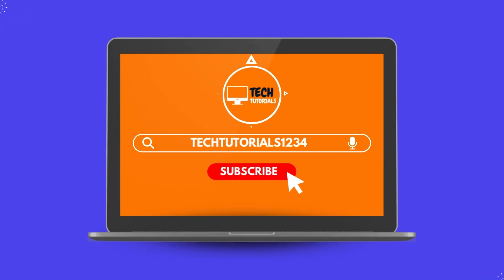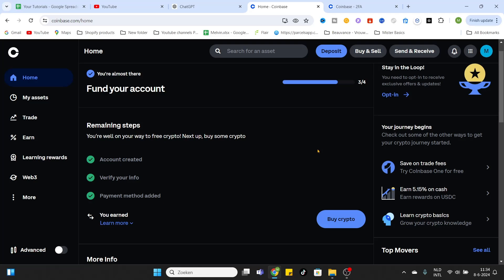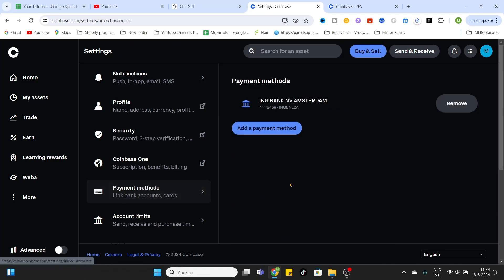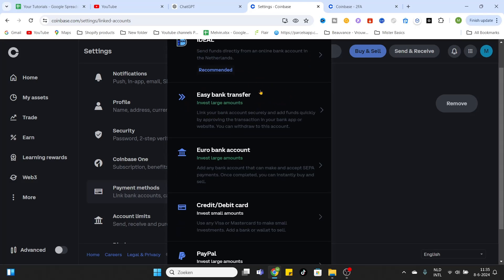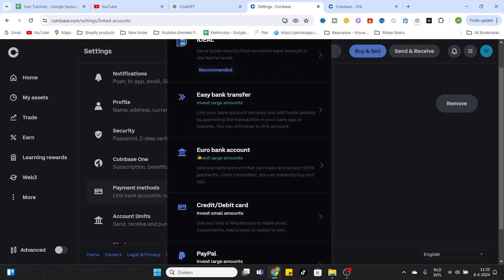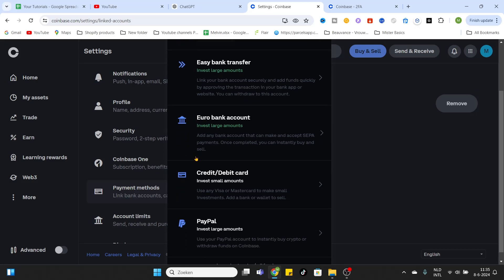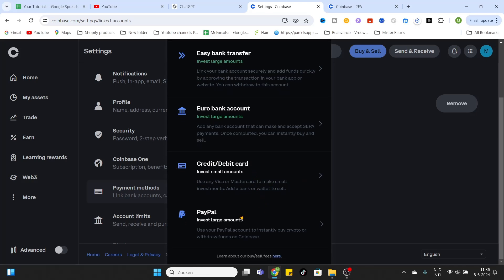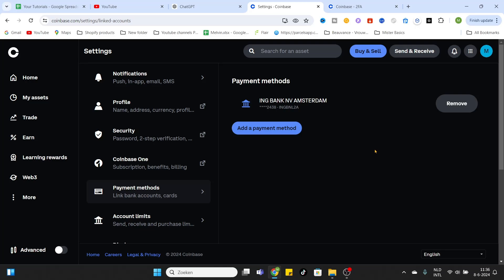How to Add Payment Method to Coinbase (Step By Step)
Learn how to add a payment method to Coinbase. In this video, we'll walk you through the entire process, ensuring you can easily link your bank account or credit card to your Coinbase account.

Whether you're a beginner or just need a refresher, this tutorial is designed to make the process simple and straightforward. Stay up-to-date with the latest Coinbase features and make your cryptocurrency transactions seamless.